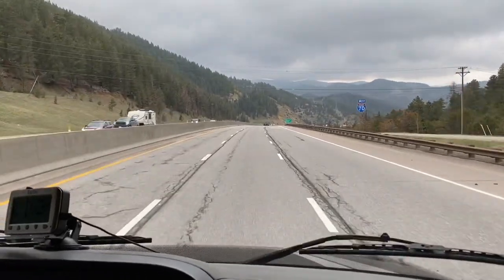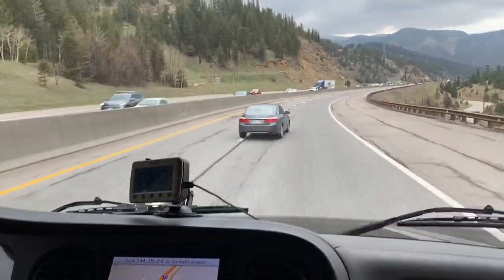Floyd Hill - I-70 West of Denver - Mountain driving, Colorado, RV, Big rig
Quick video shows the Floyd Hill descent on I-70 just west of Denver as you drive highway 70 through the Colorado Rockies.
We are driving a Jayco Seneca Super C motorhome in this video.